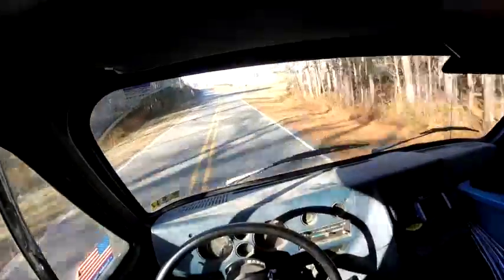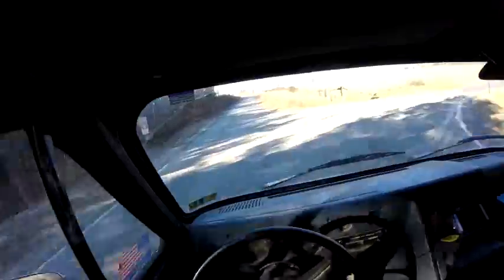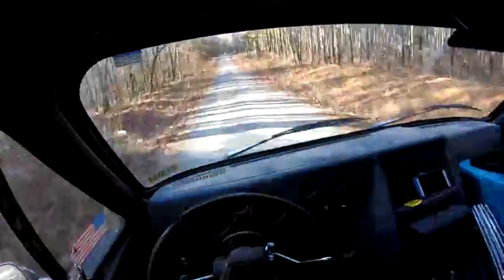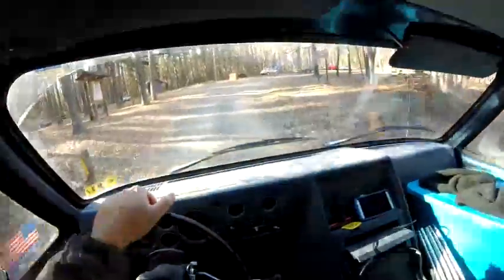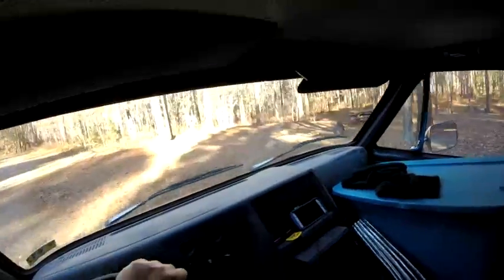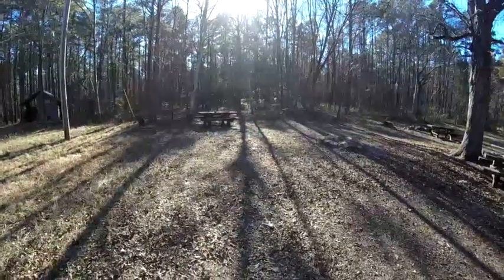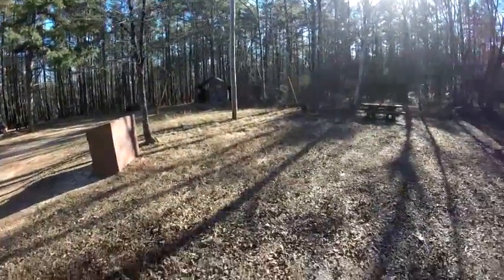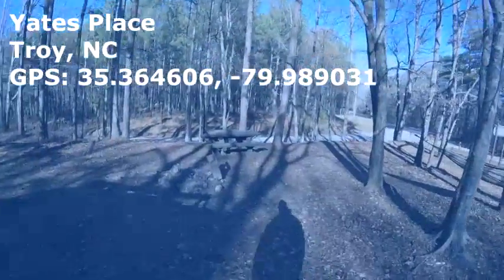Free Camping in Troy NC at Yates Place